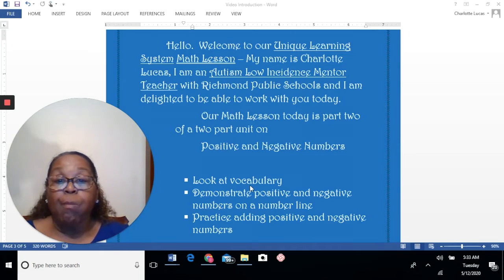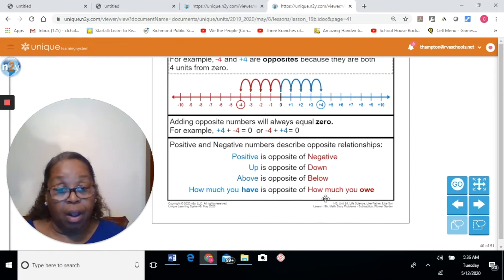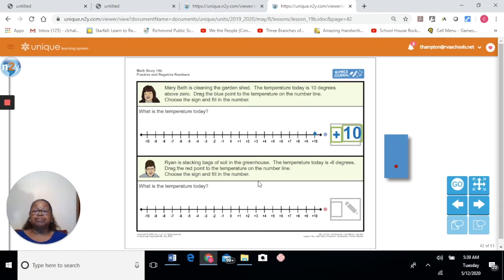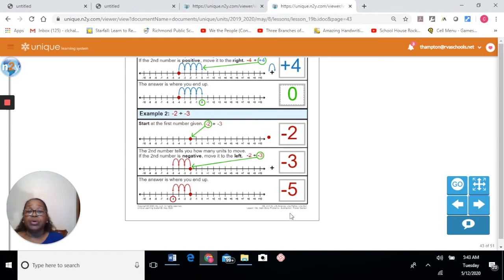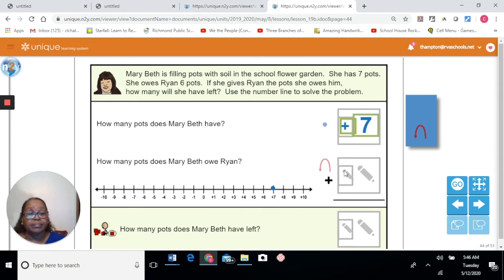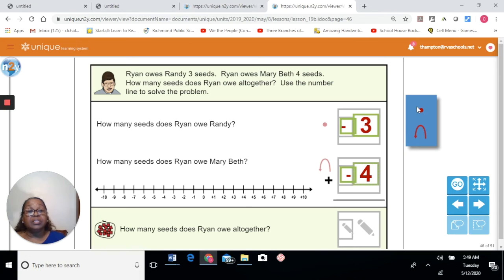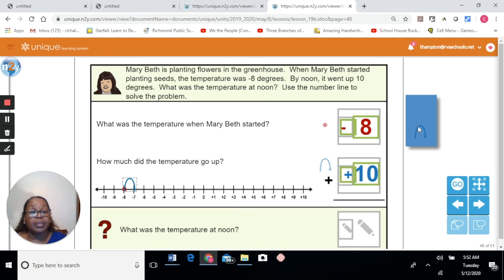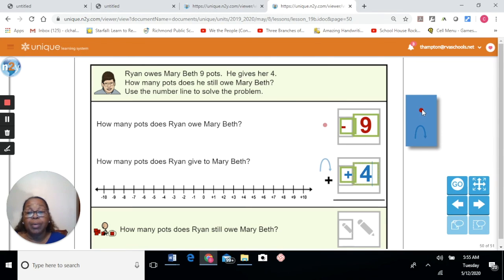RPS ExEdHSMath PosNegNumb pt2 d20